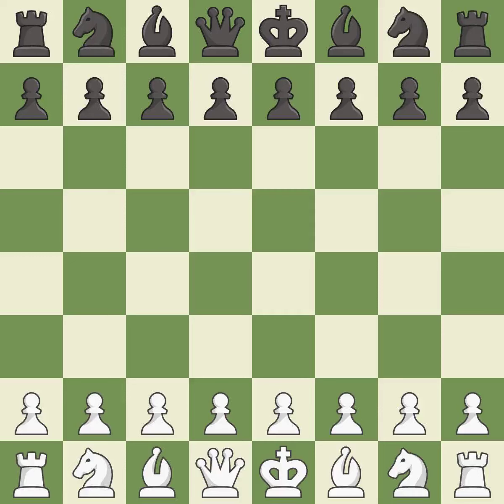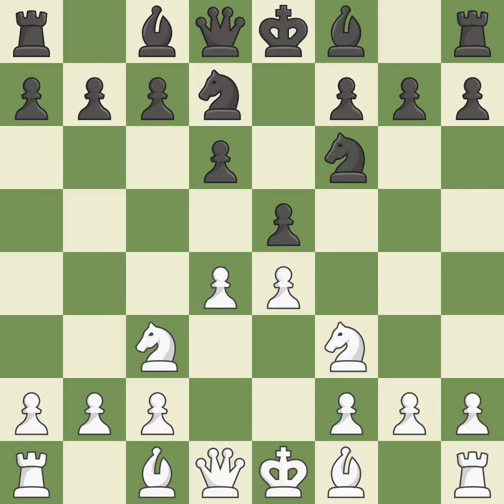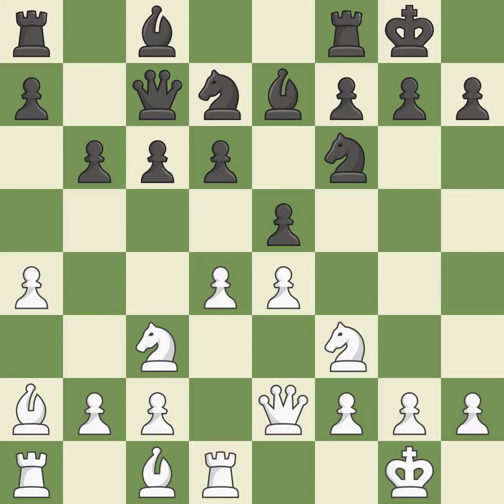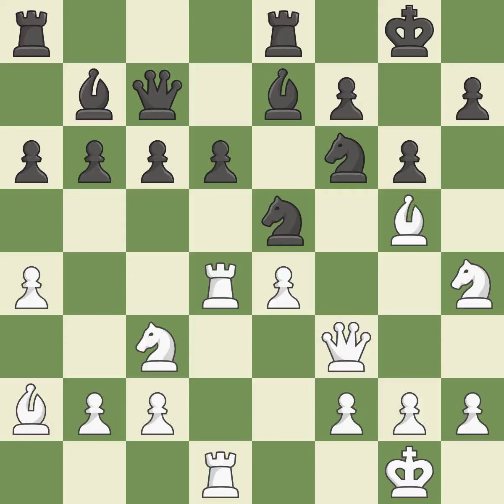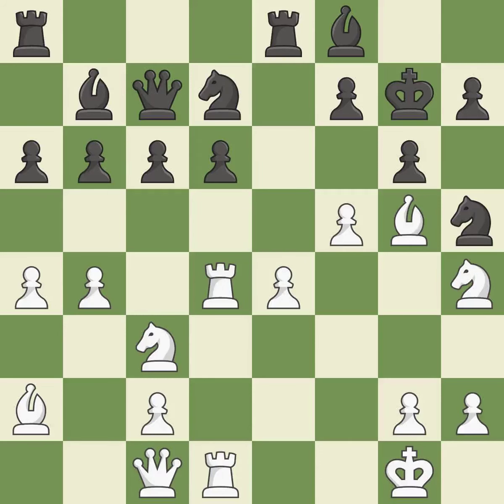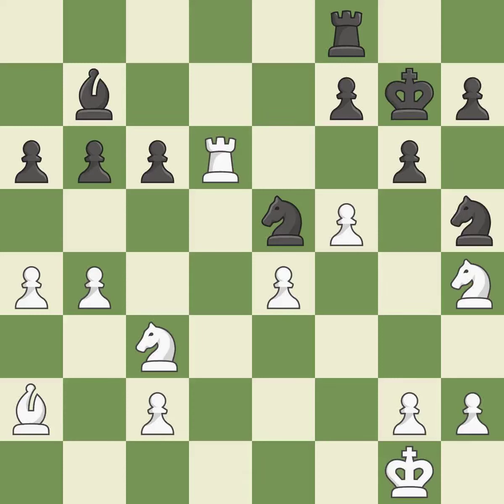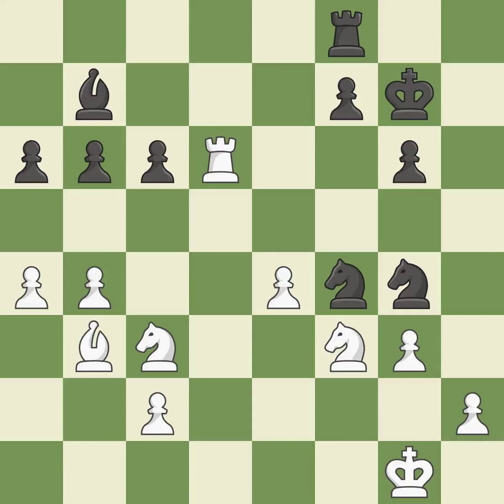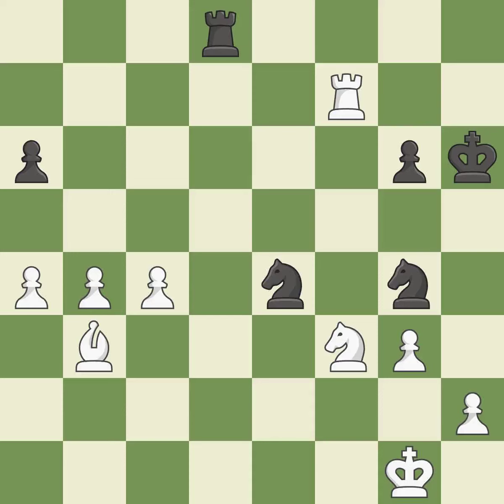White Ivanchuk, V., Black Tukmakov, V.,Philidor Defense: Hanham, Lion Variation, Event Pivdenny Ban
Philidor Defense: Hanham, Lion Variation, Event Pivdenny Bank Cup, Site Odessa UKR, Date 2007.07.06, Round 9, White Ivanchuk, V., Black Tukmakov, V., Result 1-0, ECO C41, WhiteElo 2729, BlackElo 2551, PlyCount 75, EventDate 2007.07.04